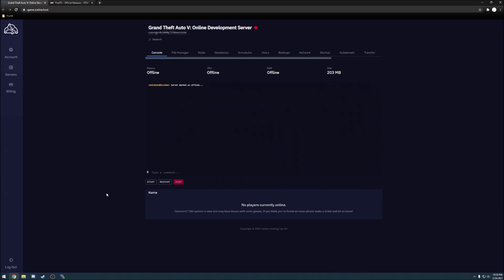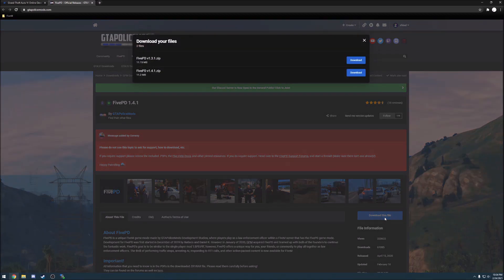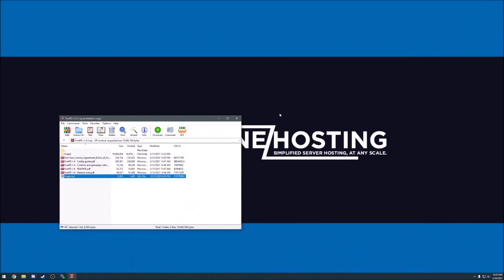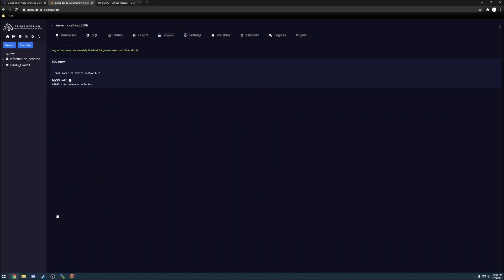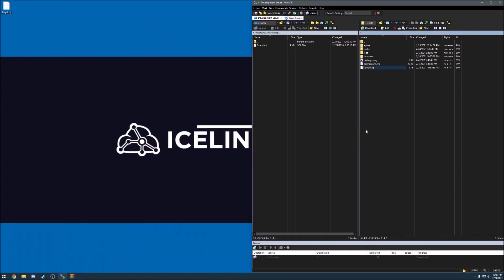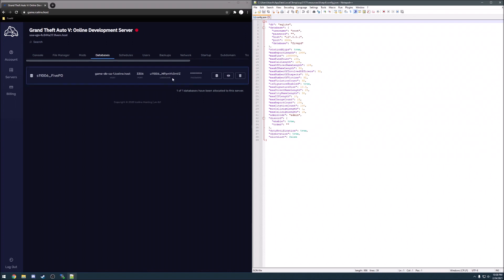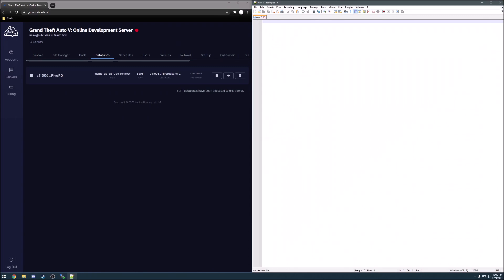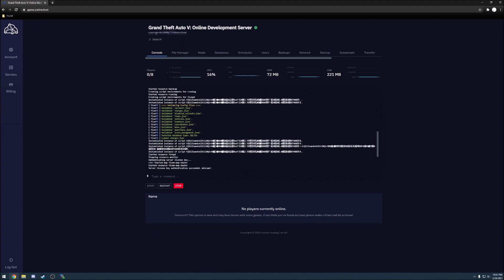How to Setup/Install FivePD | Iceline Hosting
FivePD is a unique FiveM game mode made by GTAPoliceMods Development Studios, where players play as a law enforcement officer within a FiveM server that has the FivePD game mode.

Facing Any Issues?
You can create a support ticket at any time! We will respond within our business hours which are Monday to Friday 9:00AM to 9:00PM BST.